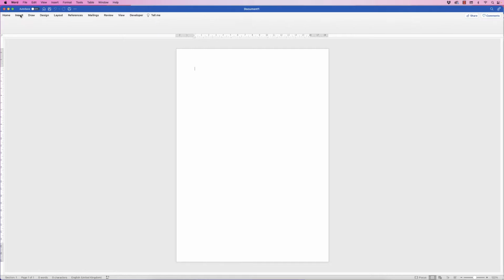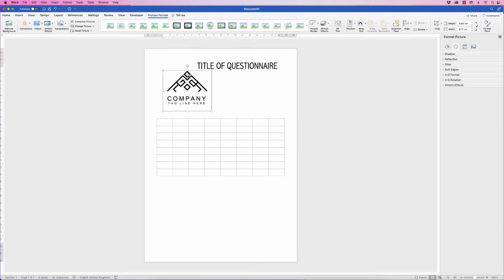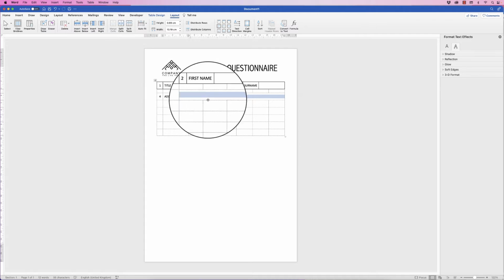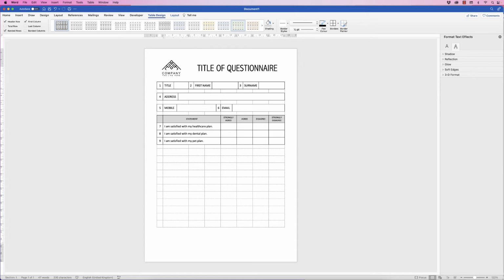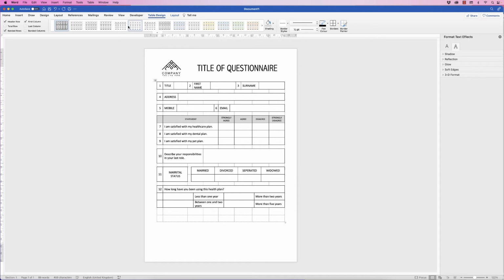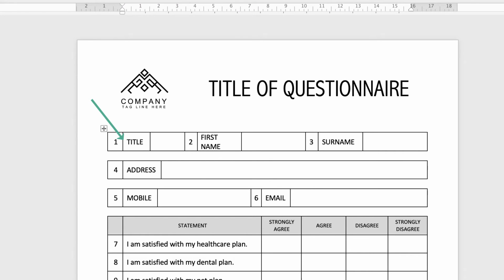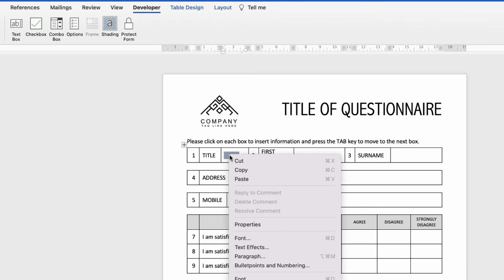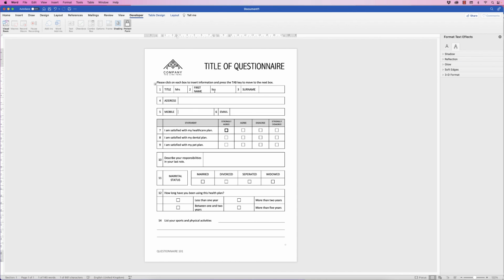Create a FILLABLE DIGITAL QUESTIONNAIRE | FORM in word | Easy Tutorial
Learn how to create a professional looking digital questionnaire, form in word.  These techniques can be used to create all kinds of forms as I show you how to create many question designs and formats that can be used to customise your form.  The questionnaire can be printed and used manually or digitally with the tools used in this tutorial.  Digital forms can be send via PDF or word and protected so the questions and format cannot be change.

UK 🇬🇧

🖱 Mouse - Wacom Pen

US 🇺🇸

🖱Mouse - Wacom Pen